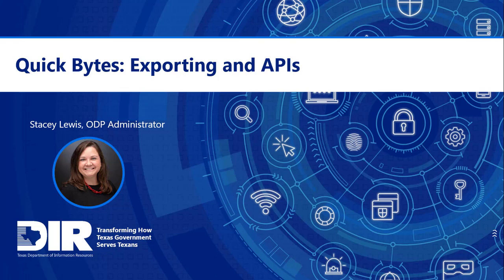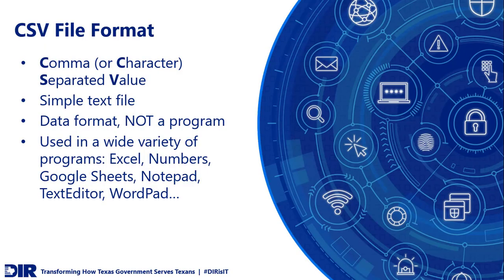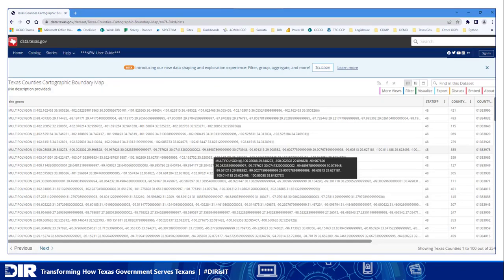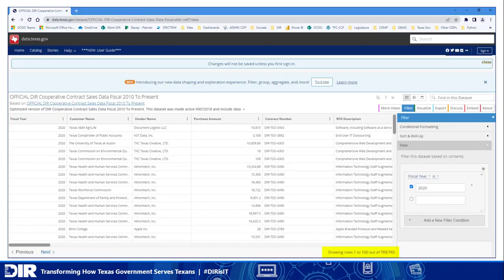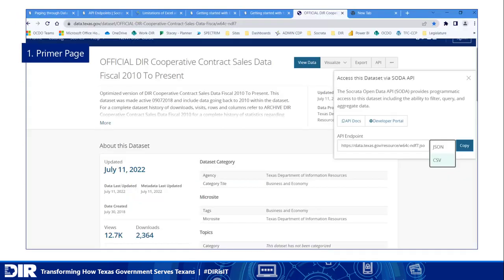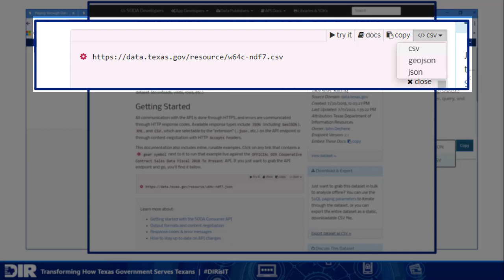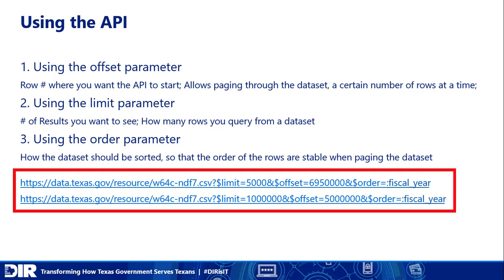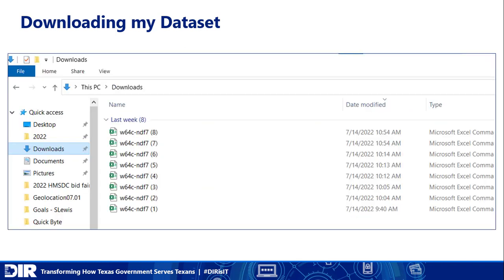Quick Byte: APIs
Quick bytes are a series of brief videos to help you navigate and make the most out of the Texas Open and Closed Data portals- August 2022